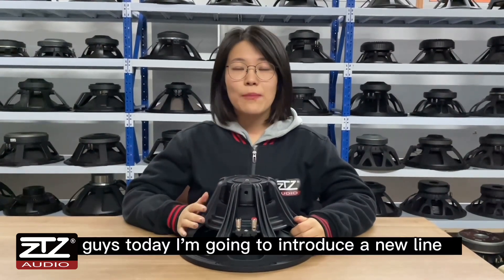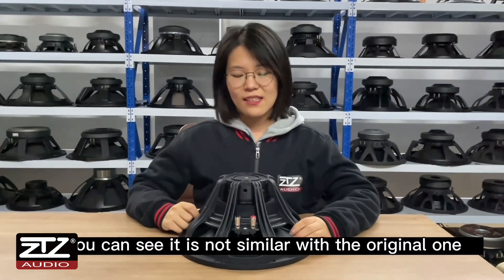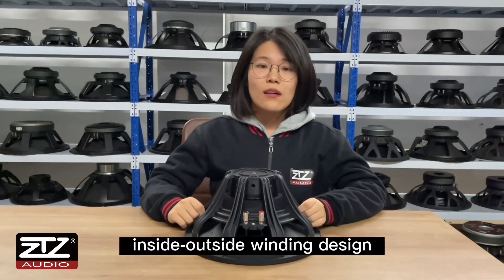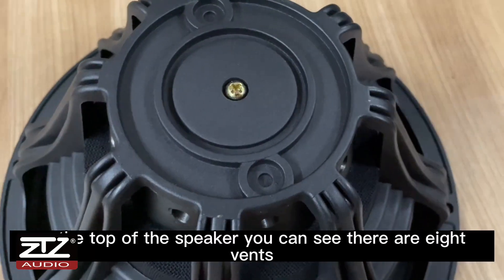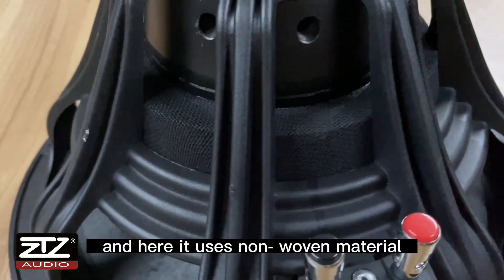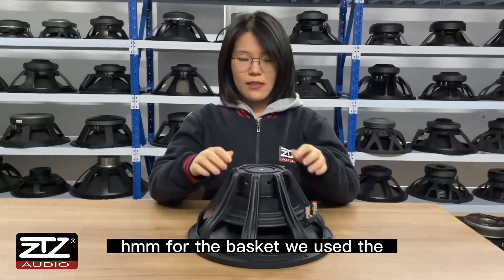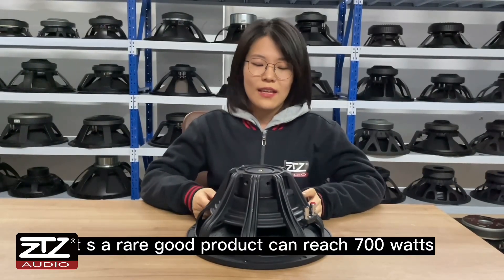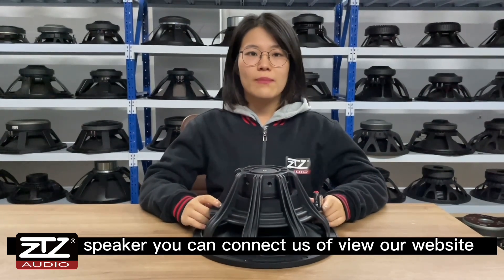New High End Series Of Neodymium Speaker 🔥12 Inch High Quality Subwoofer | 12FH520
Our PA speaker series is always being updated, The one we introduce today is a 12-inch model in the series. The new improvements are all covered in the video, its output can reach 700 watts, which is rarely on the 12-inch PA speaker market. The Die-cast aluminum basket makes it have stronger sound penetration. Very suitable for most sound boxes.

🔥 Elevate your audio experience with the 12FH520 12" Neodymium Subwoofer. With an impressive 700W RMS capacity and a 75mm PISV voice coil, this subwoofer is designed to deliver powerful and precise bass performance. Explore its wide 57Hz to 4000Hz response range, boasting exceptional clarity across frequencies. With an astounding 99 dB sensitivity and an 8Ω nominal impedance, this subwoofer redefines excellence in sound reproduction.

Join us in discovering the pinnacle of audio engineering and innovation.